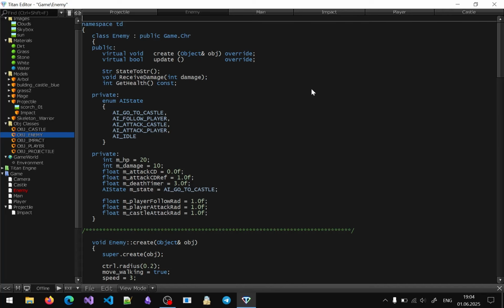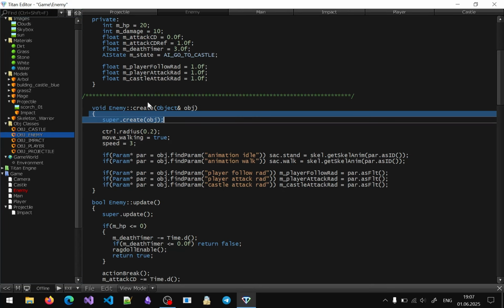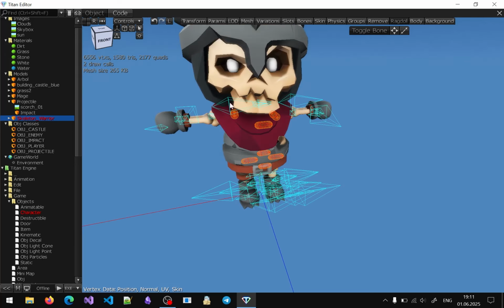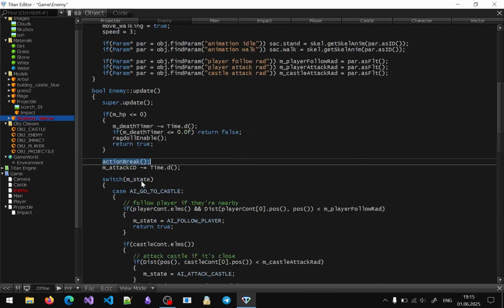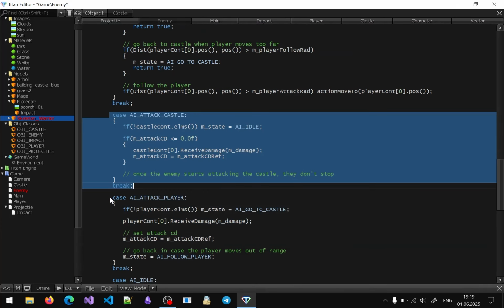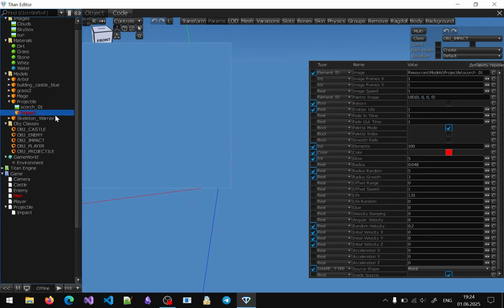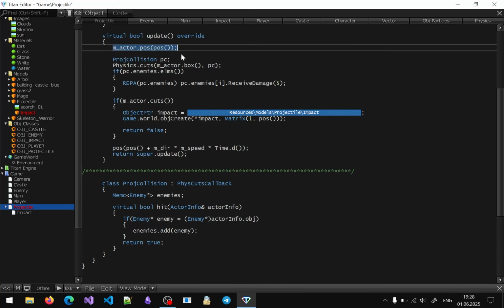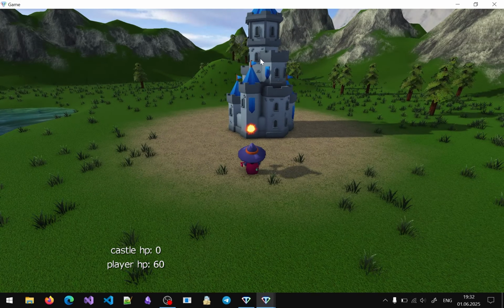Esenthel Titan Engine Tutorial - 8 - Enemy and Projectile Logic, Particles